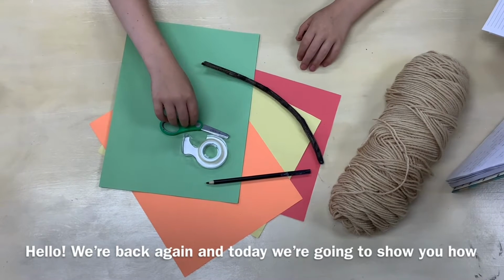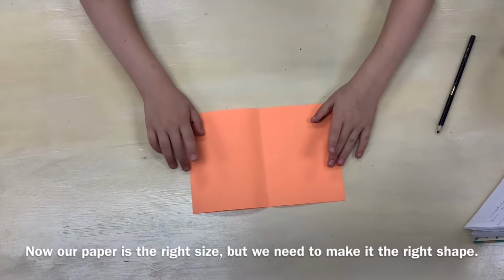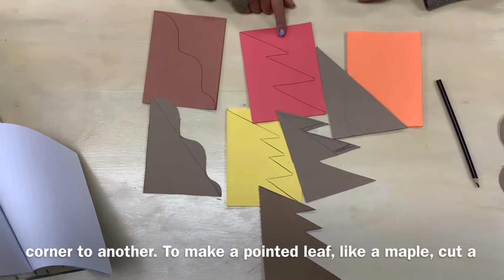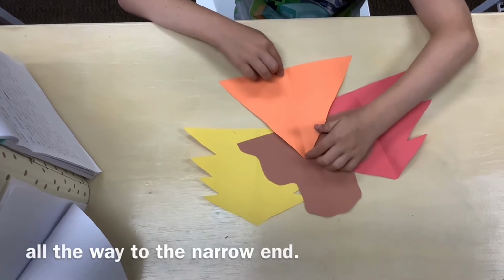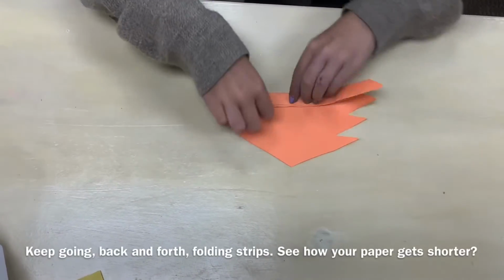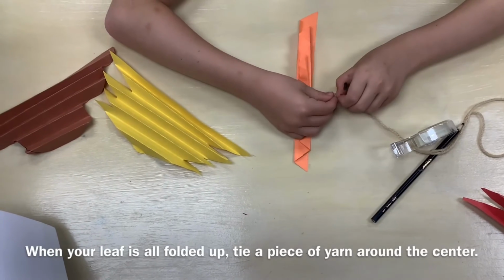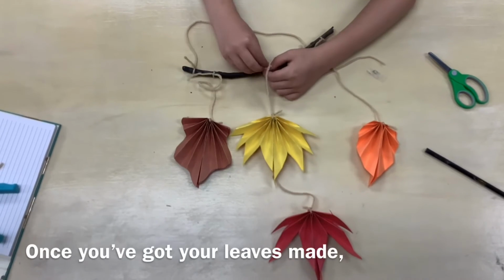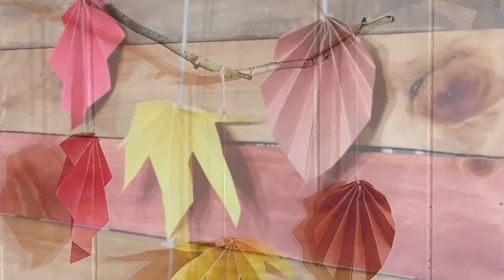Folded Paper Fall Leaf Mobiles - ScaDooDLE Crafts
Make beautiful fall leaves to decorate your home for the season.

ScaDooDLE is a toy shop and activity center in Waupaca WI. Join us every Saturday for $2 family crafting.